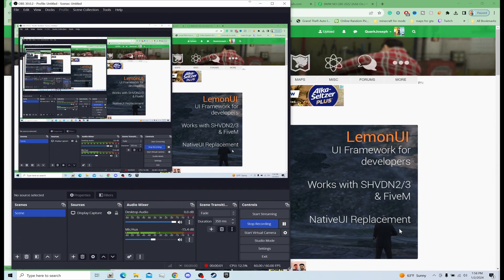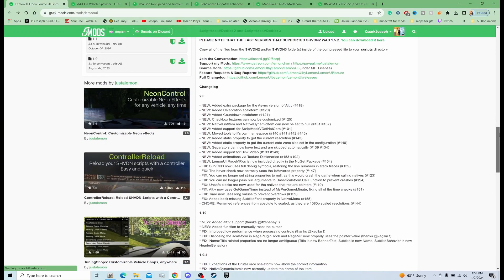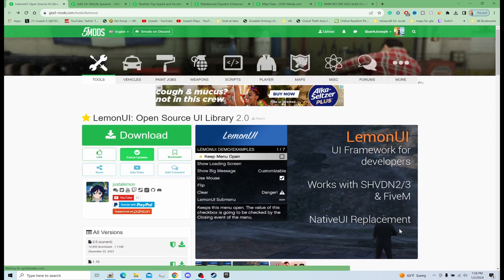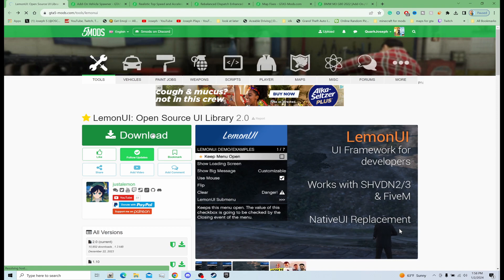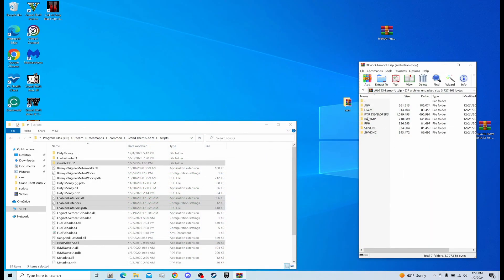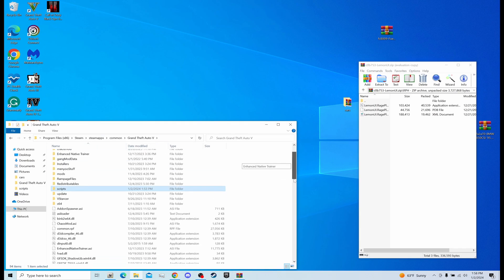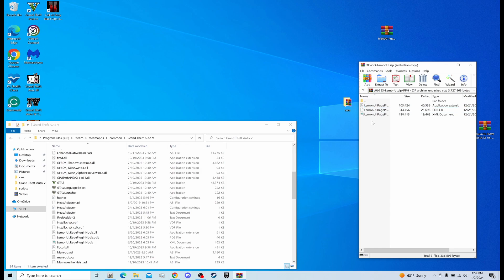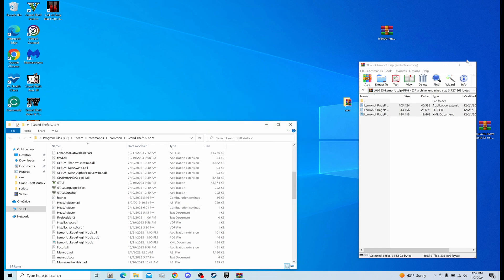How to Install LemonUI: Open Source UI Library 2.0 GTA 5 MODS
In this video How to Install LemonUI into GTA 5 Hope yall enjoy
His Socials
Socials
Equipment I use
old mic